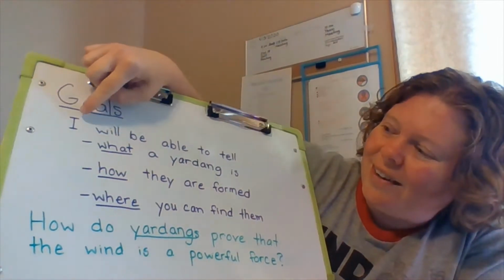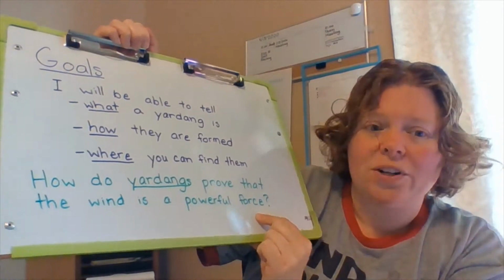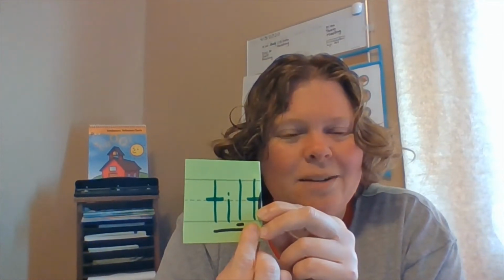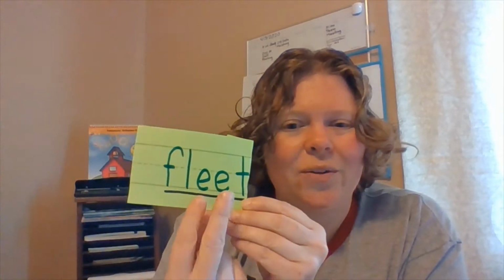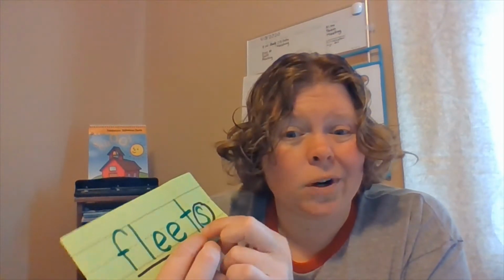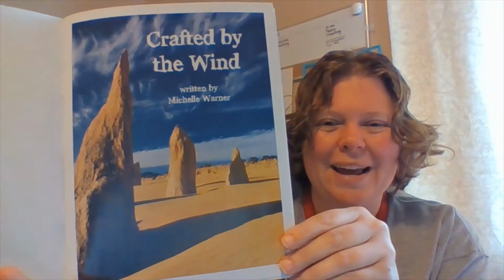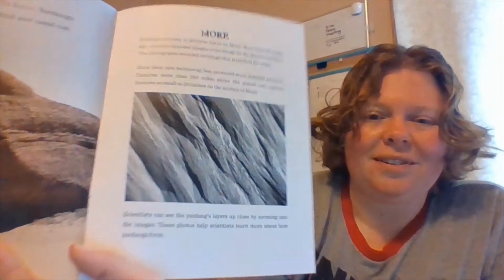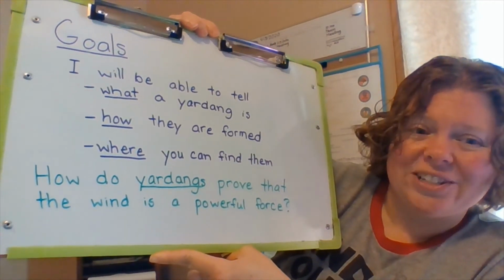Crafted by Wind by Michelle Warner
After listening to this text, students should be able to tell
- what a yardang is
- how they are formed
- where you can find them

and answer this question: How do yardangs prove that the wind is a powerful force?

After listening, head over to Kahoot and test your knowledge!